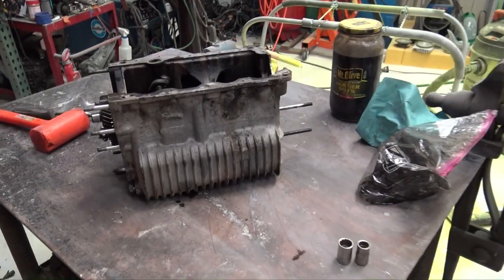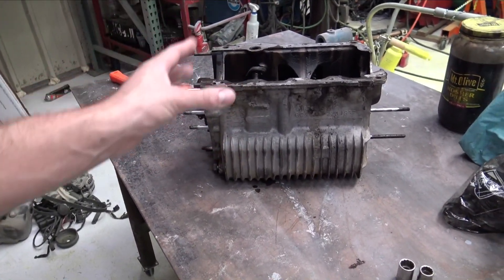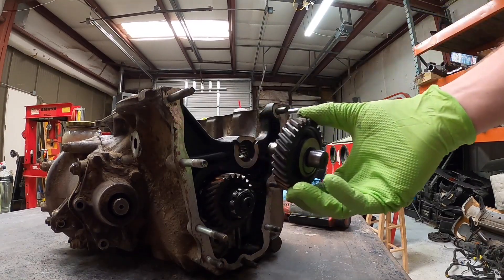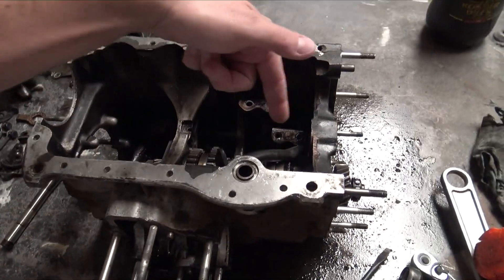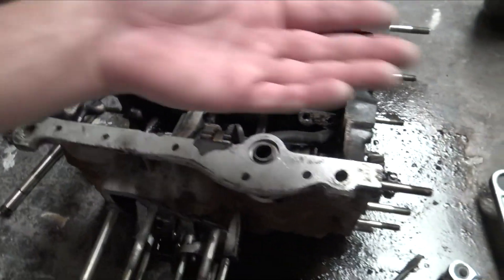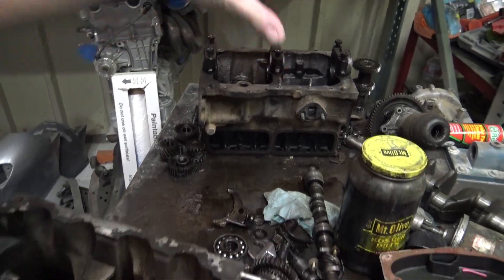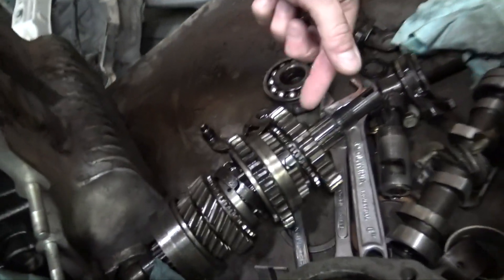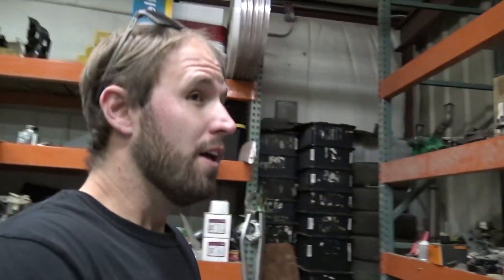Austin Mini Tear Down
I was able to get the Mini bottom end and oil pan taken apart

David Nenno